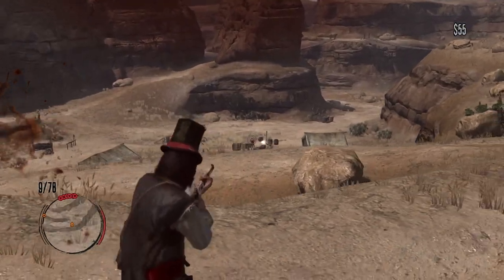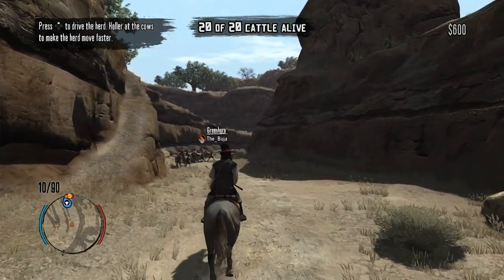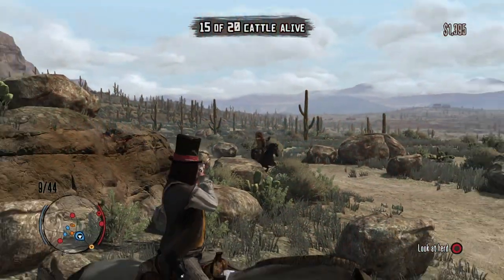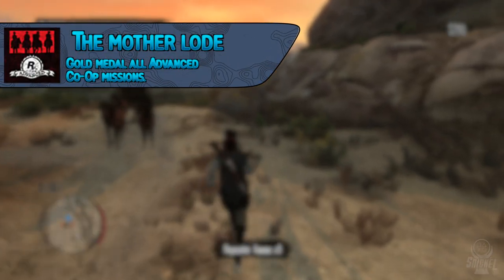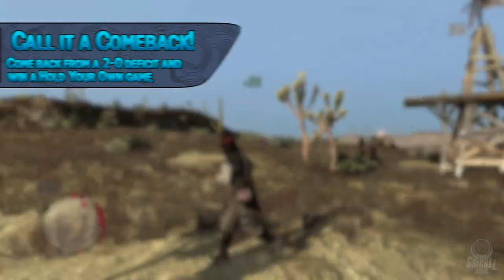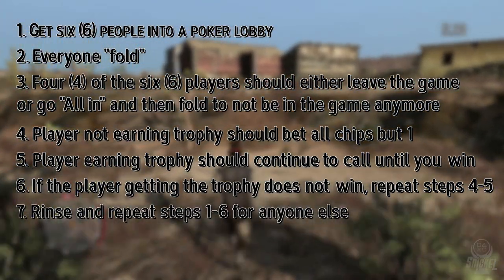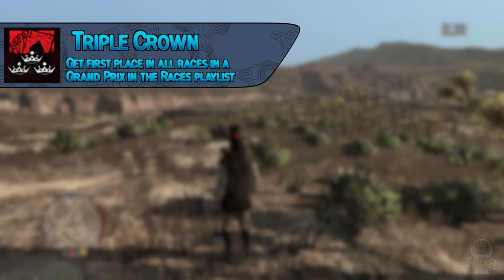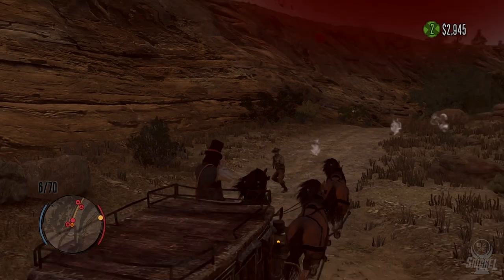Multiplayer Guide | Red Dead Redemption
This is a multiplayer trophy guide for Red Dead Redemption on the Playstation 3.  This guide will walk you through the most efficient way to get through all of the multiplayer trophies, below is a breakdown.

Multiplayer trophies: 9 Base Game // 30 DLC

Players Needed: 9 Max

Approximate Time to Complete: 20 hours (Base Game) // 20 hours (DLC)

Notes:
- A majority of playtime will be by yourself or a few others
- Can be done in private lobbies
- Hackers are present which could make leveling faster
- Enjoyable and doesn't feel boosty

Trophies:
// BASE GAME \\
- Have Gun Will Travel (Complete all Hideouts in a single public Free Roam session.)
- Slow on the Draw (Get 10 assists in a single Hideout in a public Free Roam session.)
- Hit the Trail (et from Blackwater to Escalera before sundown in a public Free Roam session.)
- Posse Up! (Create a posse and get the maximum number of members.)
- The Quick and Everyone Else... (Be the top scoring player in any three consecutive FFA games in public matches.)
- How the West Was Won (Reach the top rank for multiplayer experience.)
- Go Team! (Be on the winning team for four consecutive victories in any team based game in public matches.)
- Most Wanted (Become a Public Enemy for 10 minutes and escape alive in a public Free Roam session.)
- Red Dead Rockstar (Kill a Rockstar or someone with this Trophy in a public multiplayer match.)
// DLC - OUTLAWS TO THE END COOP \\
- Well done (Complete a Co-Op mission.)
- Have posse, will travel (Complete all Co-Op missions.)
- 2 guys, 1 Coop (Complete a Co-Op mission with just 2 people.)
- Stake a claim (Gold medal any Co-Op mission.)
- Struck gold (Gold medal all Co-Ops missions.)
- Friends indeed (Complete a Co-Op mission without anyone dying.)
- You rule! (Complete all Advanced Co-Op missions.)
- The mother lode (Gold medal all Advanced Co-Op missions.)
- Dodge this (Achieve a kill chain of 10 or more in any Advanced Co-Op mission.)
- Bulletproof (Complete a Co-Op mission without dying.)
// DLC - LEGENDS AND KILLERS \\
- Call it a Comeback! (Come back from a 2-0 deficit and win a Hold Your Own game.)
- Who needs Deadeye? (Kill 3 or more players in a standoff or showdown.)
- Stick and Move (Get 3 kills with knives or throwing knives in a single competitive match.)
- Double bagger (Double capture 3 times in a single Gold Rush map.)
- Headhunter (Kill 5 players via headshot in a single Shootout or Gang Shootout.)
- Legendary (Reach level 50 and pass into Legend.)
- Hail Mary (Get a kill greater than 35 yards with a Tomahawk.)
- Original Gunslinger (Get 25 Deadeye kills with Red.)
- Reeeeal Good (et 25 Dynamite kills with Pig Josh.)
// DLC - LIARS AND CHEATS \\
- Pa-Pa-Pa-Poker Ace (In a full Multiplayer Poker game, beat the table when blinds are at maximum)
- In A Van Down By The River (In a Multiplayer Poker game, win a hand on the last card when you were losing prior)
- Good Call (In a single Multiplayer Liar's Dice game, successfully make a spot-on call)
- One Die to Rule Them All (In a Multiplayer Liar's Dice game, win with only one die left)
- Triple Crown (Get first place in all races in a Grand Prix in the Races playlist)
- From Glue to Mon Dieu! (Get last place in a race, and then first in the next race in a Grand Prix in the Races playlist)
- We Must Protect This House! (While on defense, do not allow the attacking team to capture any of their objectives)
- Legion of Boom (Get a triple kill while on the attacking team in Stronghold)
- Put the Posse on a Pedestal (Attain over 50,000 posse points in a single Free Roam session)
// DLC - UNDEAD NIGHTMARE \\
- Smoke that Skinwagon (Make it to wave 15 in Undead Overrun Gametype in Multiplayer.)
- Kingpin (Fight off 8 unique players during your time on top during Land Grab in Multiplayer Free Roam.)

0:00 - Intro
2:10 - Base Game
8:40 - Outlaws to the End Co-op
13:16 - Legends and Killers
17:44 - Liars and Cheats
24:56 - Undead Nightmare
27:22 - Outro